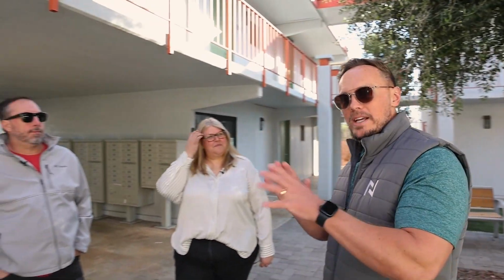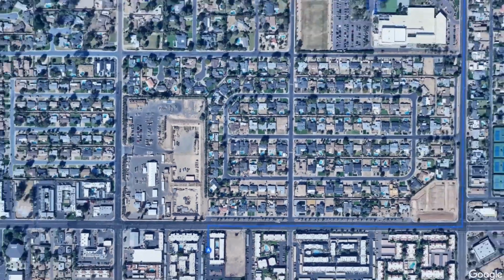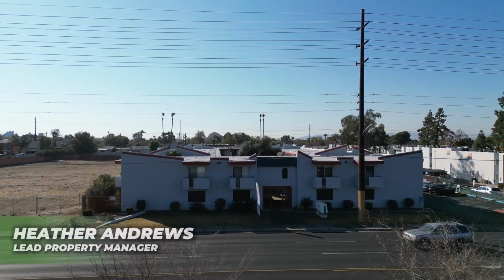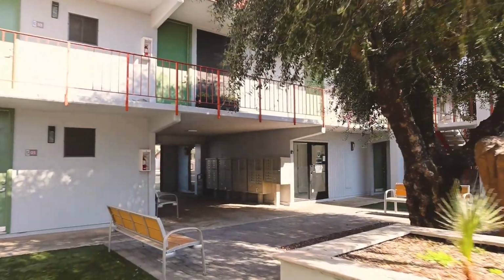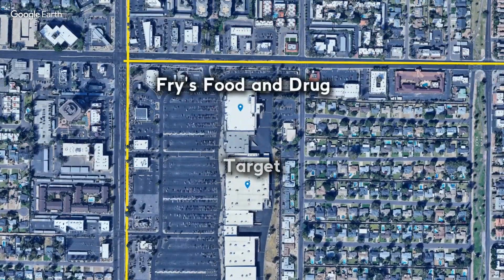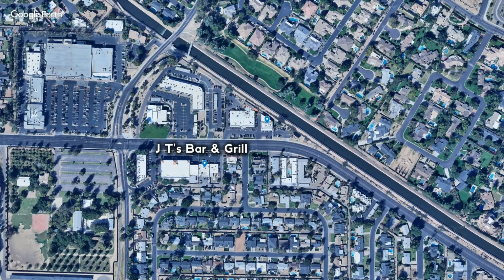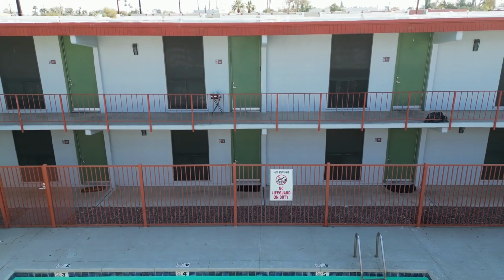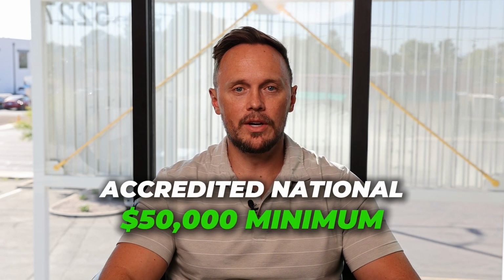NEW OFFERING: Venture on 52nd Street, Purchased for a 35% Discount!